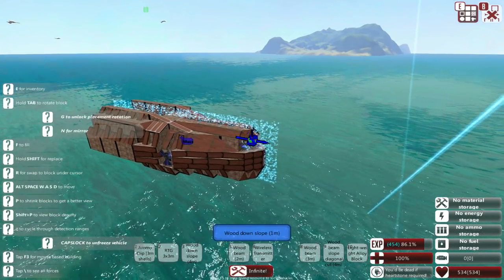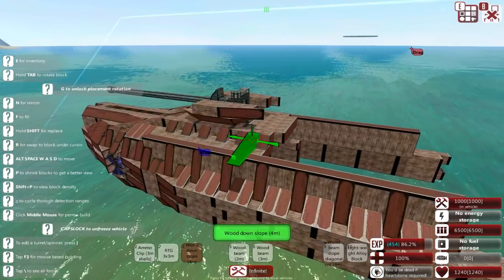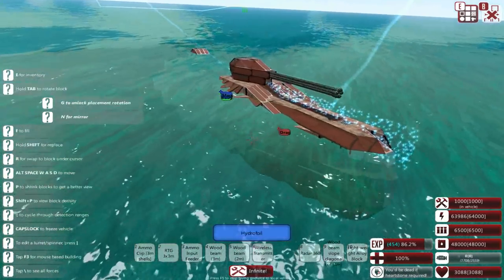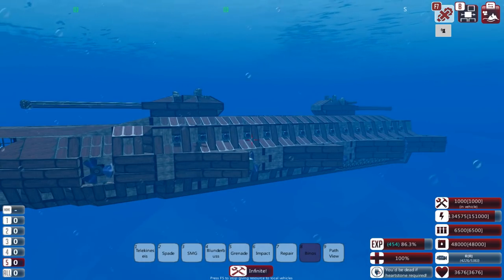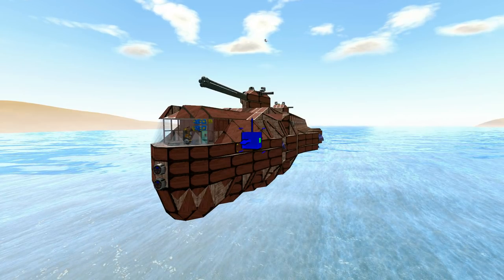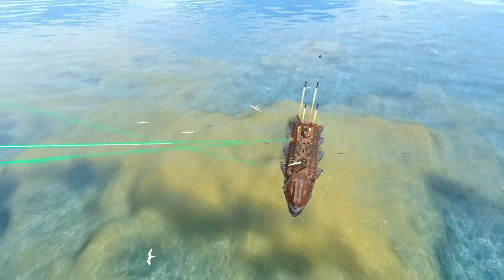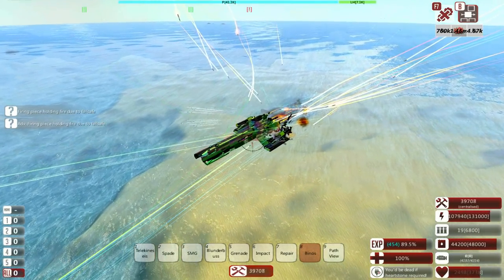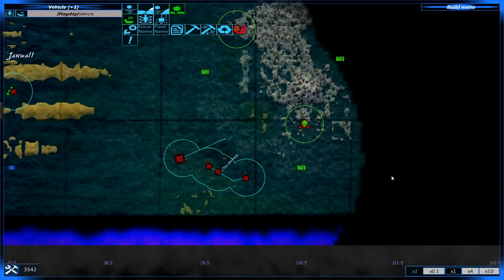From The Depths | Ep 5 | Wooden Submarine?! | Neter Campaign Gameplay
We're all livin' in a wooden submarine, a wooden submarine, a wooden submarine... ALSO Hehe don't worry everyone, I googled Ohm afterwards and felt rather derpy considering this was something I was taught -  A few moments of absent mindedness when focusing on far too many other things :P